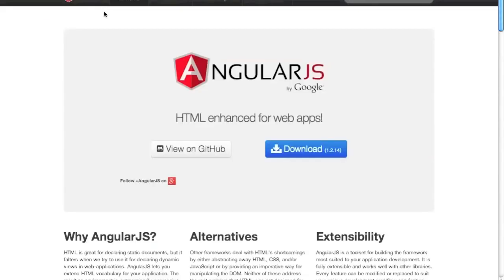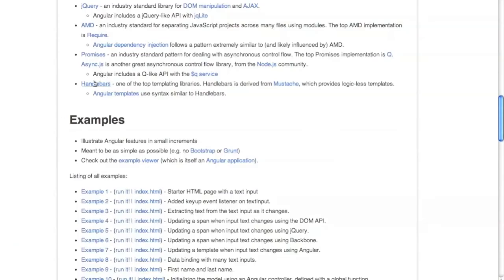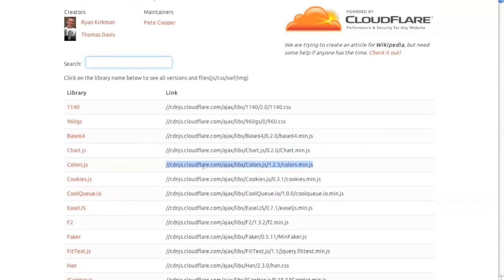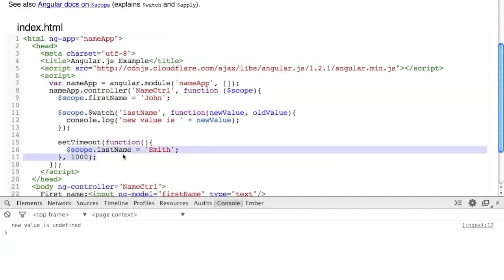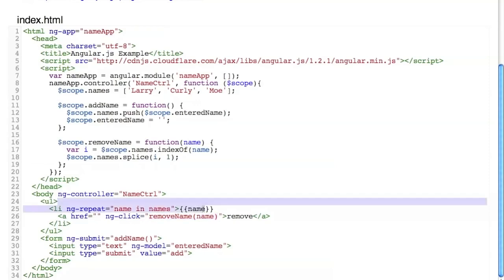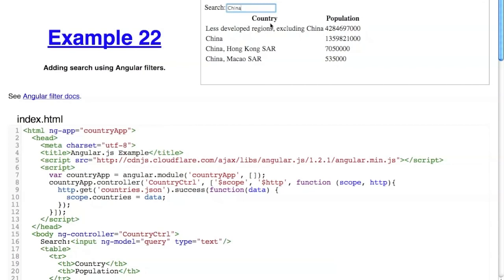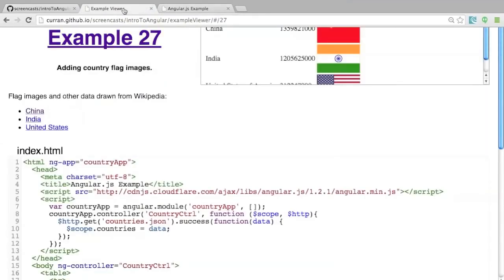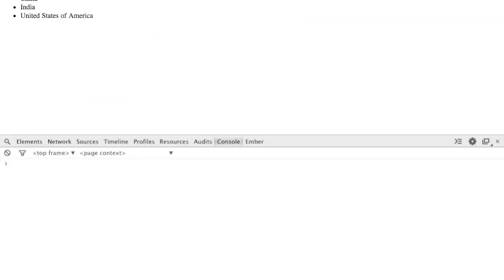Introduction to Angular.js in 50 Examples (part 1)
Code at  An introduction to Angular.js covering single-page-app concepts, related libraries and angular features by example. This installment (part 1) covers 36 of the 50 Angular examples. Part 2 covers the rest  Examples start at 11:30 in the video.

This lecture was given by Curran Kelleher at the University of Massachusetts Lowell on March 6, 2014 as part of the undergraduate course GUI Programming II taught by Professor Jesse Heines.